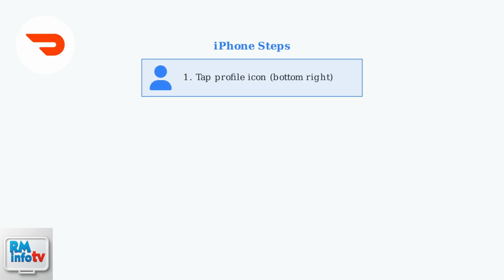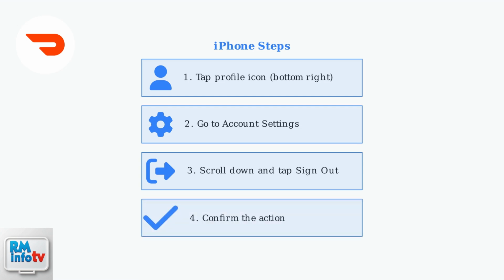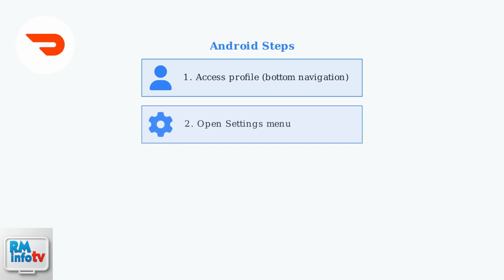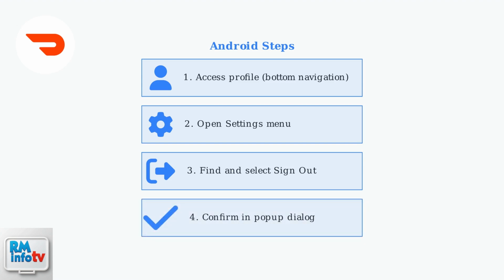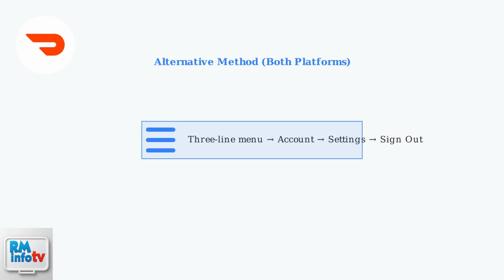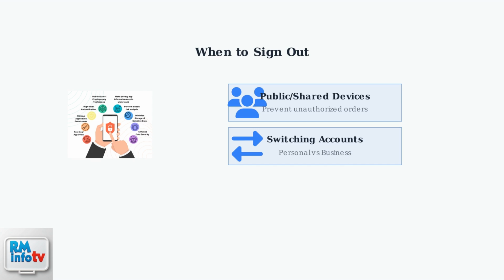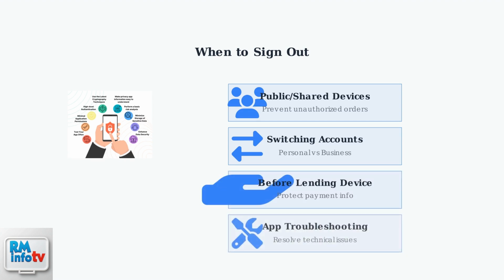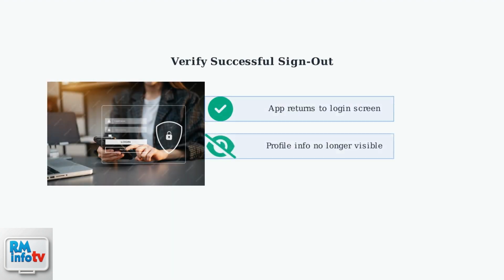How To Sign Out of the DoorDash App – iPhone & Android Steps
📲 Need to sign out of the DoorDash app? This quick guide shows step-by-step how to log out on both iPhone and Android so you can switch accounts or log back in later. 🚪✅